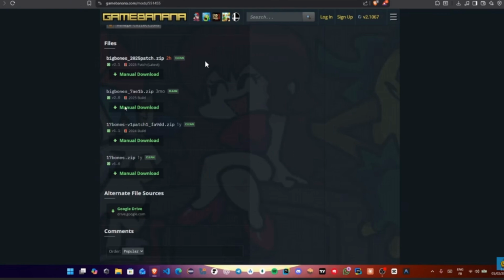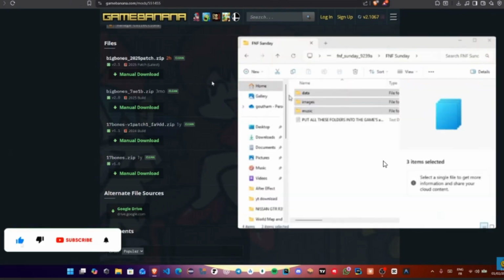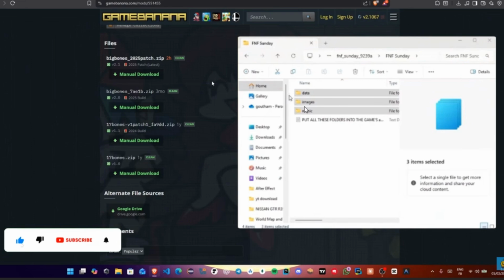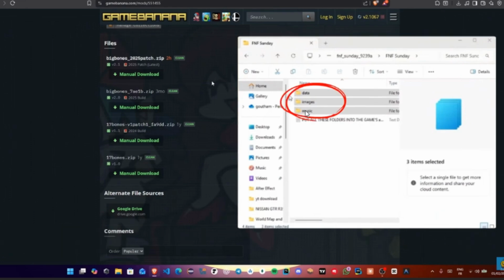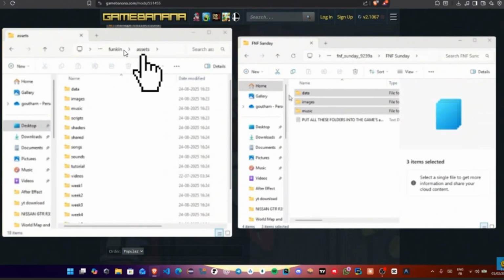How To Install Mods in Friday Night Funkin (FULL GUIDE) 2026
Want to install mods in Friday Night Funkin' and customize your gameplay? In this full step-by-step guide, you’ll learn how to download and install FNF mods correctly, avoid common errors, and run modded versions smoothly in 2026.

In this video you’ll learn:
✔ How to download Friday Night Funkin mods safely
✔ Step-by-step mod installation process
✔ How to replace files correctly
✔ Fixes if mods don’t load or crash
✔ Tips to keep your game stable and updated

This guide is perfect if you want new characters, songs, and custom weeks but don’t know how to install them properly. Follow along and set up your mods easily without breaking your game.

💻 Compatible With:
Windows PC | Latest FNF Version | All popular mods